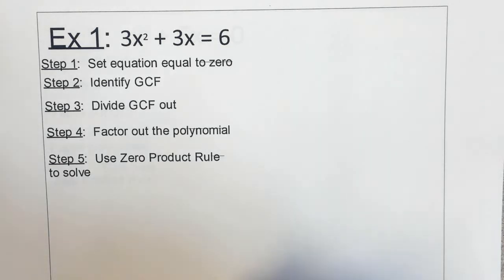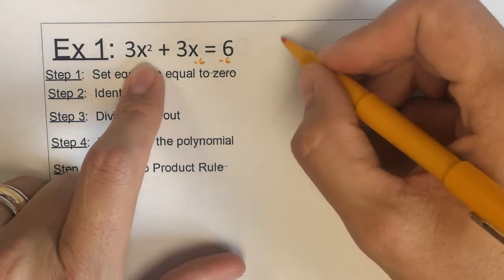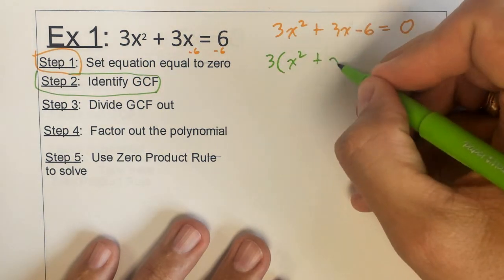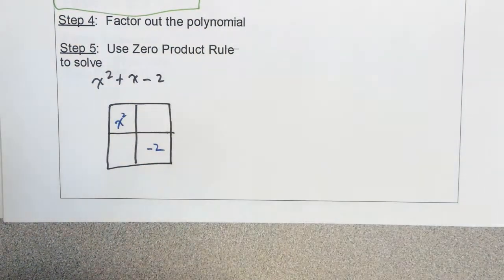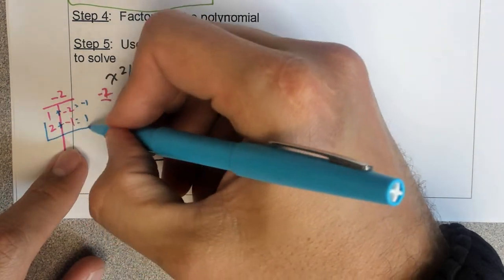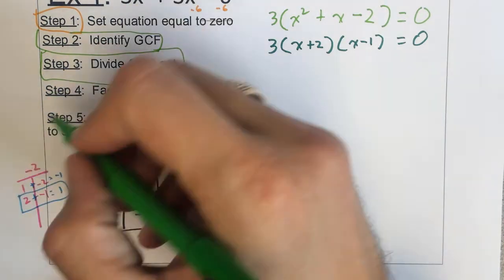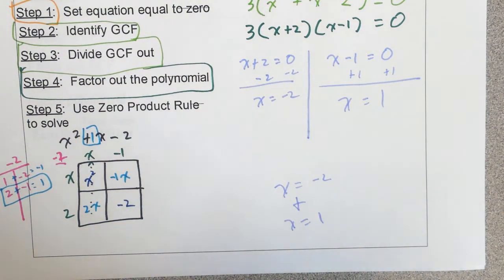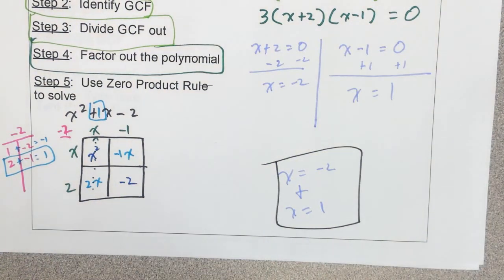01 Solving Quadratics by factoring e1